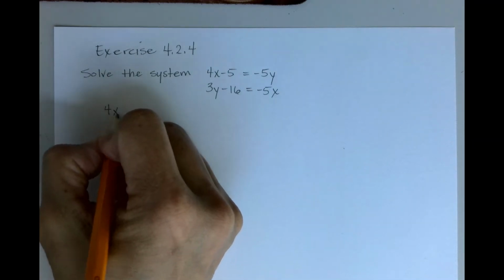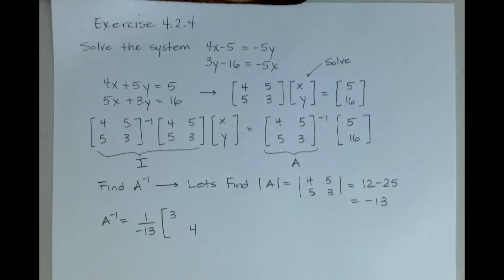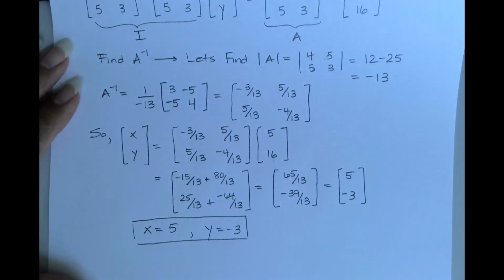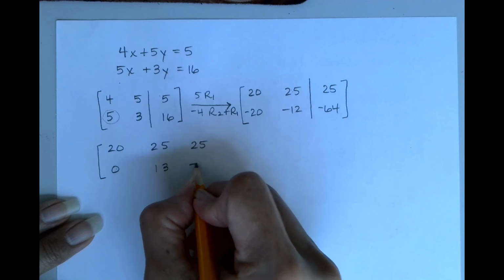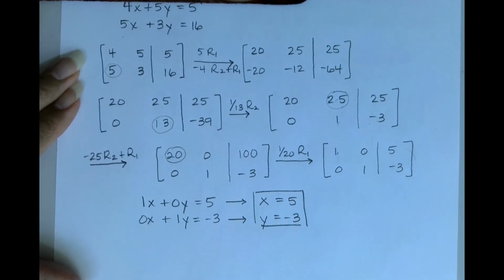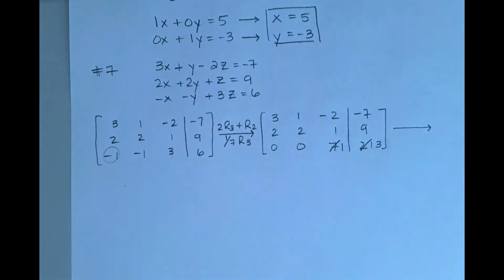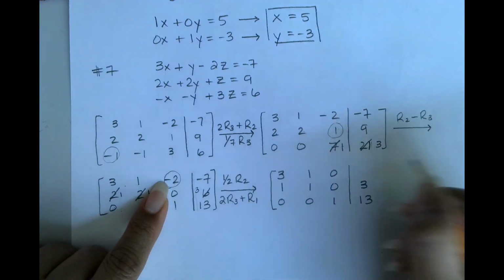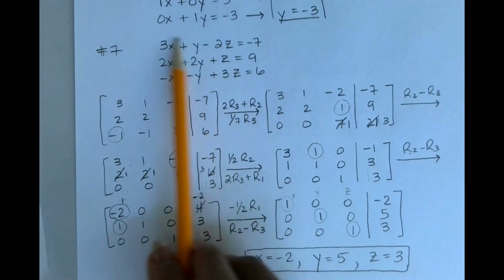Solving Systems Using Gaussian Elimination & Row Echelon Form